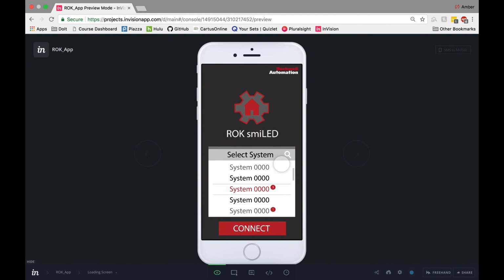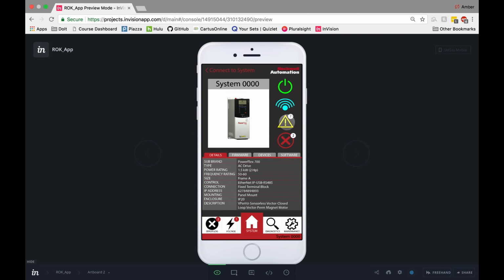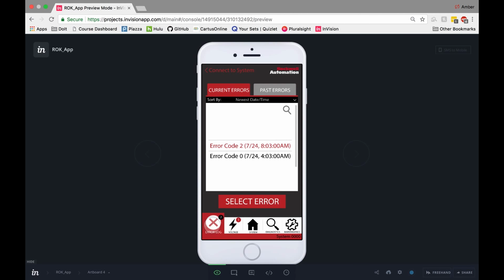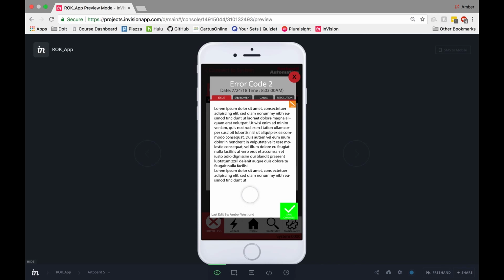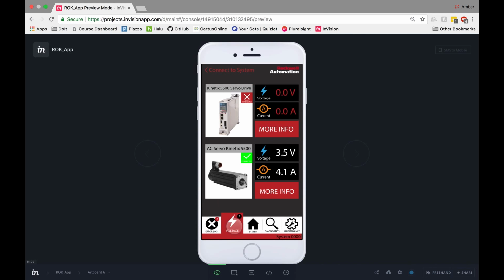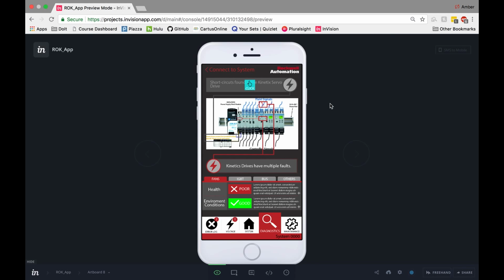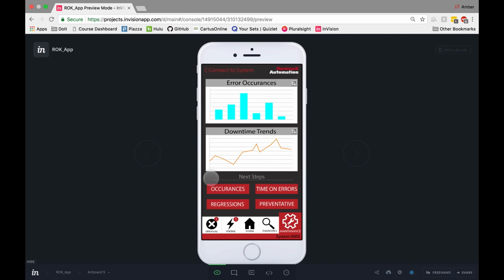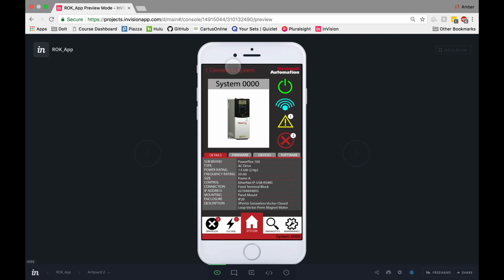ROK smiLED App Prototype Example for RA Innovation Challenge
Rockwell Automation Innovation Challenge Summer 2018